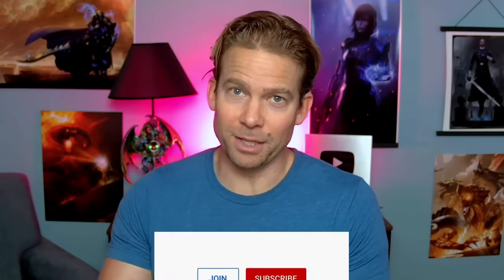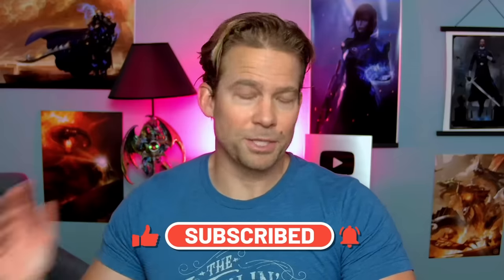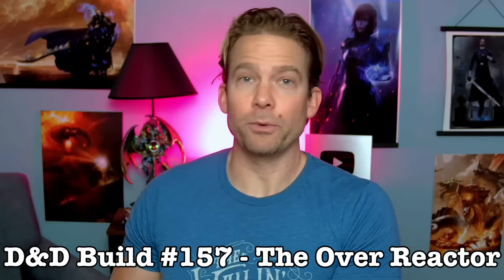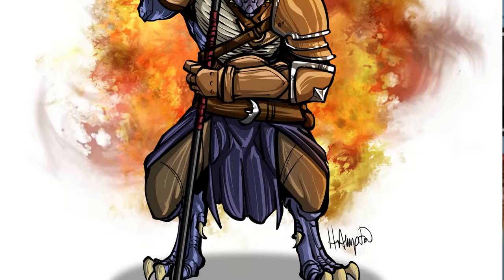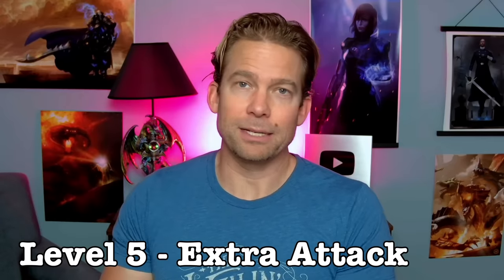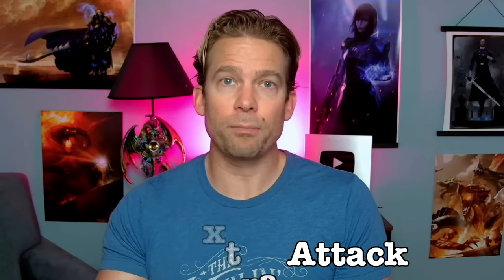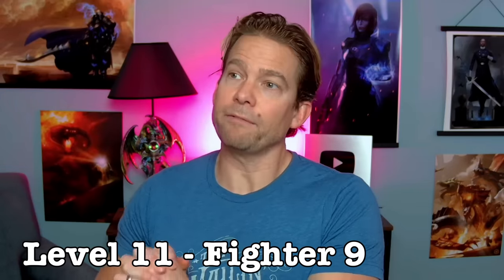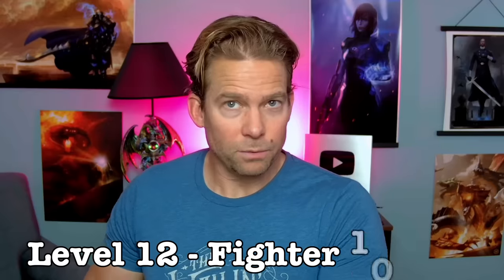The Over-Reactor: D&D Build #157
Hypothesis: delaying or sacrificing things that add to our damage is worth it if we can nearly guarantee getting an attack with our reaction every round. Today, let's test that.

Intro 0:00
Immi Ramen 5:28
Level 1 7:52
Level 2-6 12:43
Level 7-9 23:12
Level 10-13 28:43
Level 14-17 31:47
Final Thoughts 37:49
Outtakes 42:13